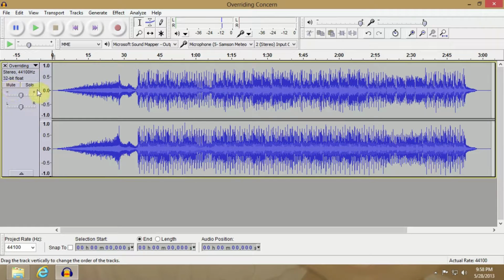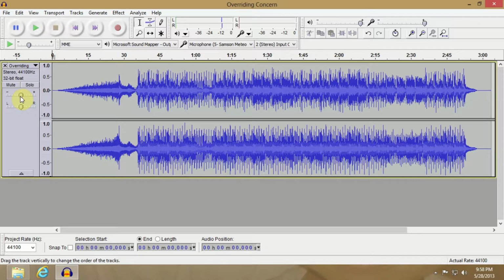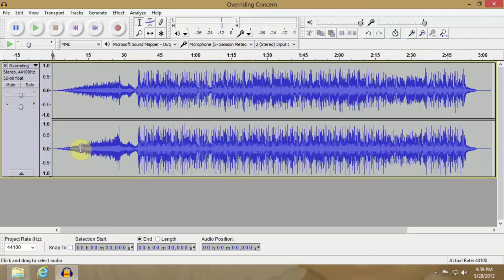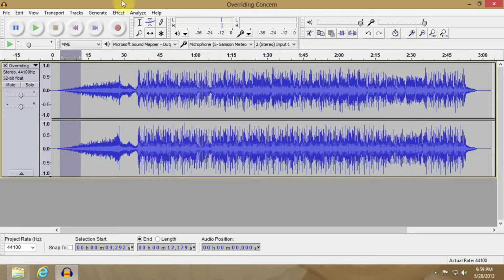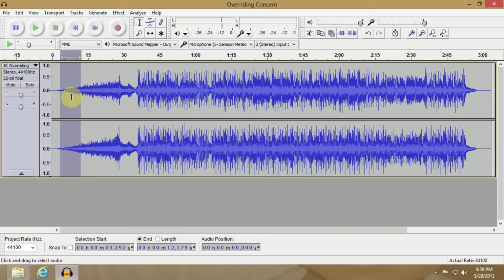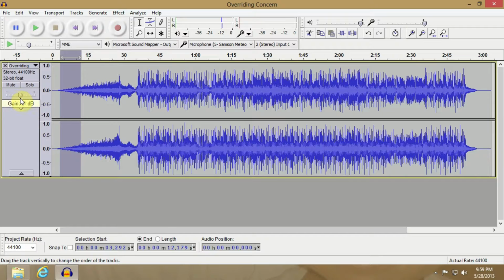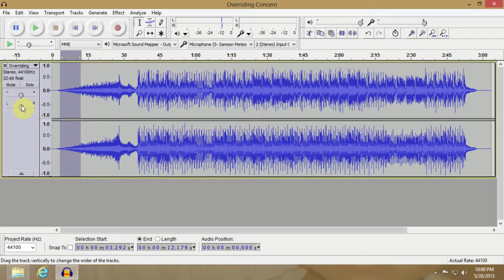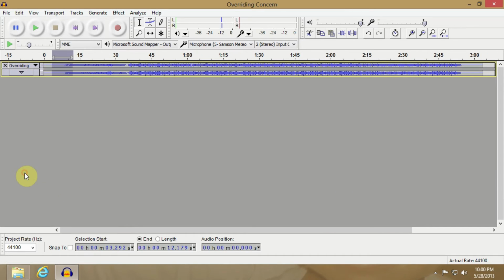Components of a track